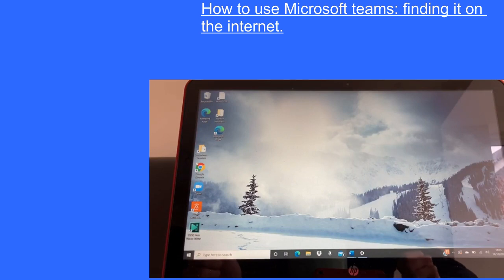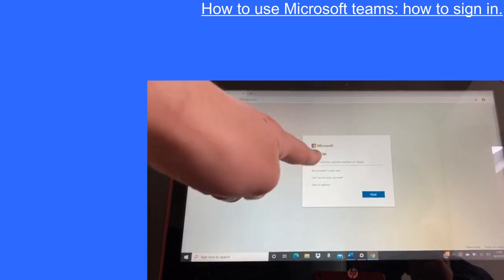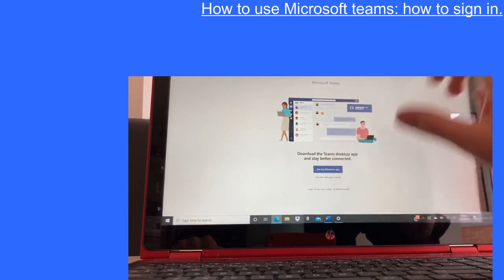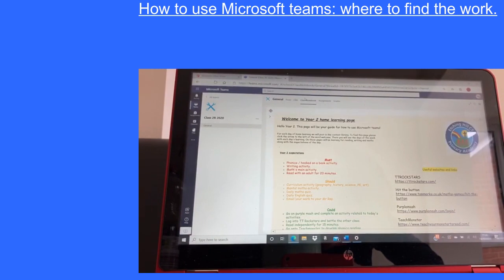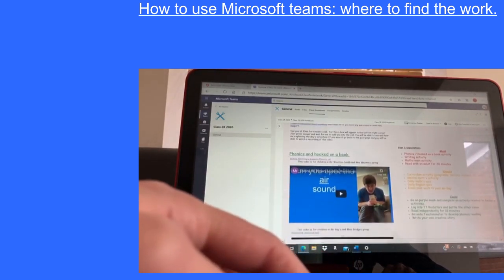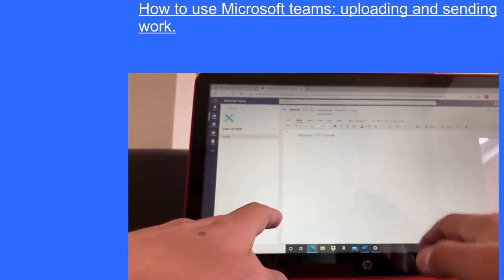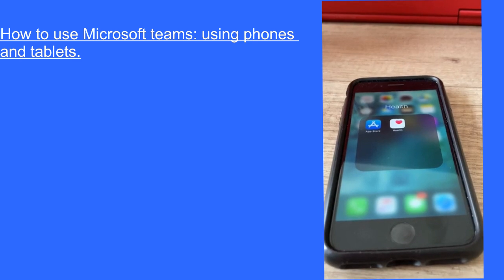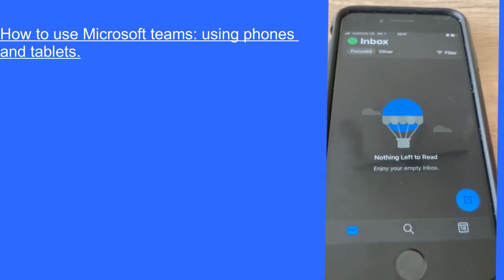Etching Hill Primary Academy - How to use Microsoft teams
A guide on how to use Microsoft Teams.
The videos features:
- How to find Microsoft Teams and Office 365
- How to find work that has been set by the class teacher
- How to answer teacher calls
- How to upload completed work
- How to access Office 365 and Microsoft Teams using a mobile phone or tablet.